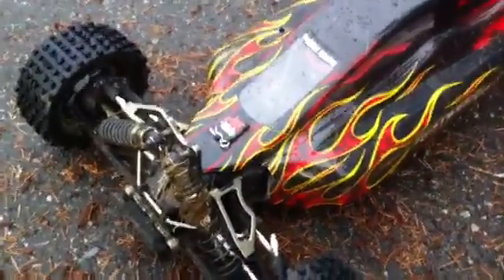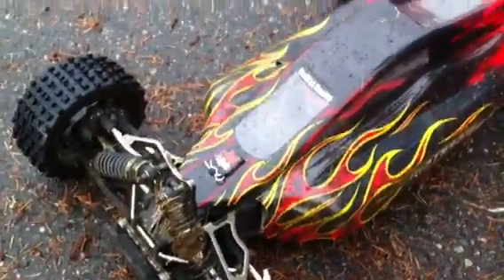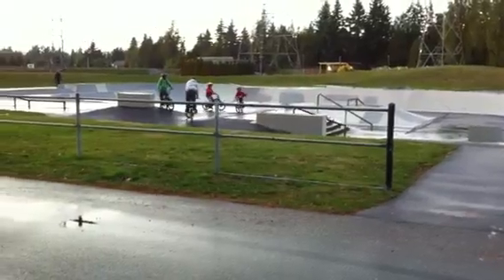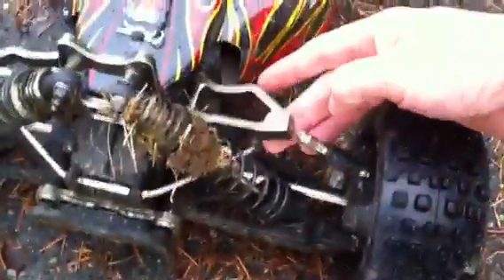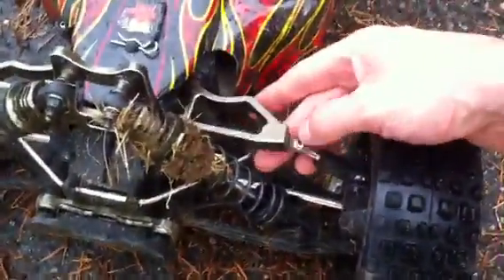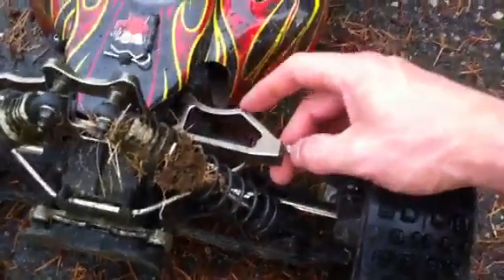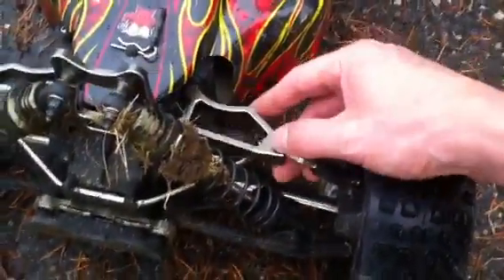Redcat Rampage XBE Damage Report 2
I launched my XB-E off a lip at the skate park today.  Almost did a back flip and flew at least 15' in the air!  Check out the damage